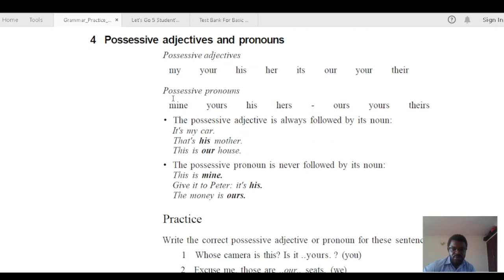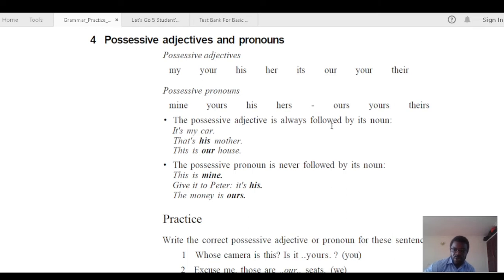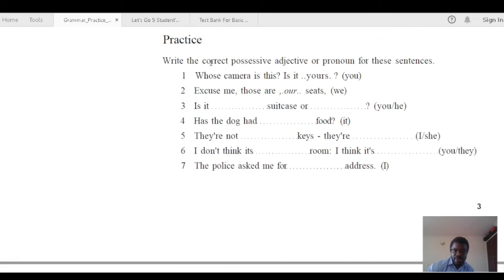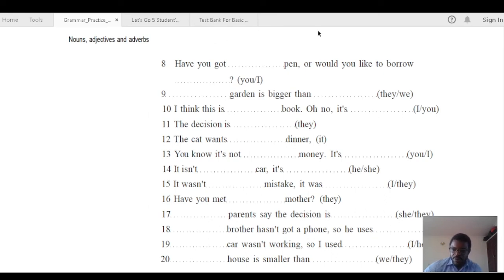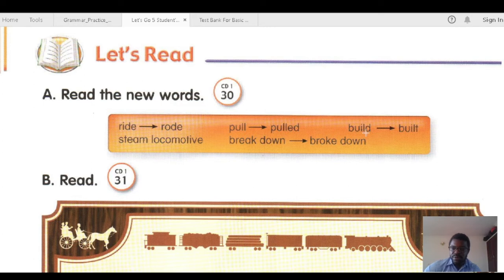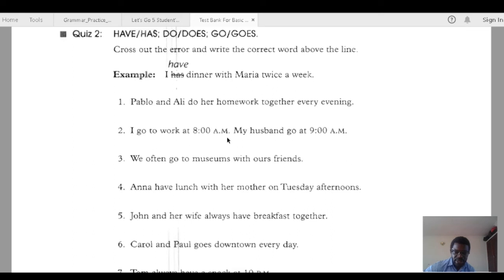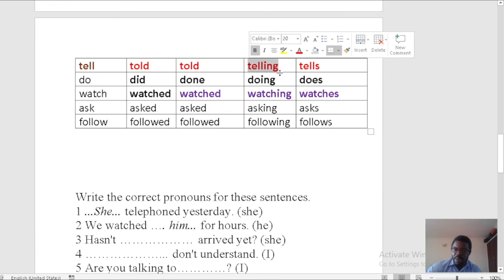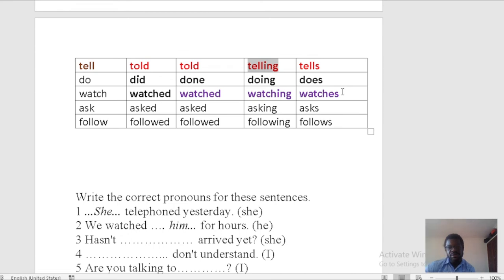Lectures & Tutorials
For Education